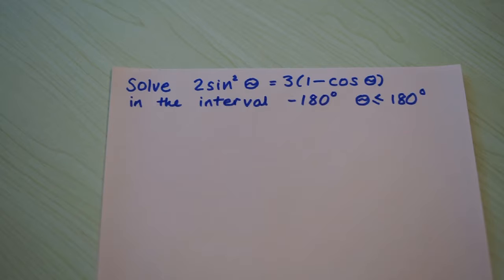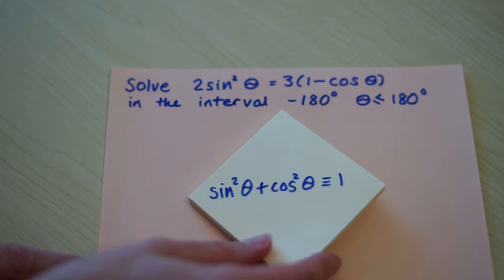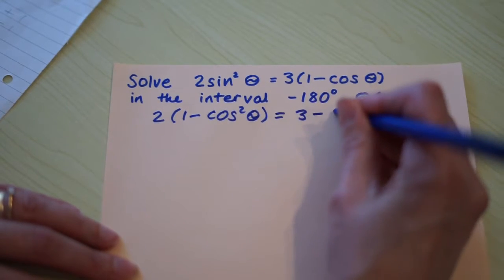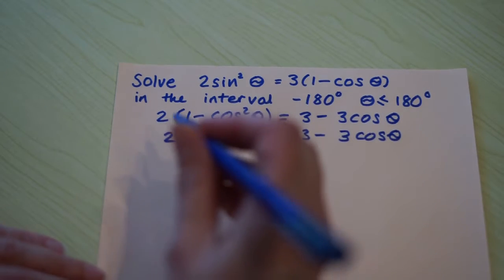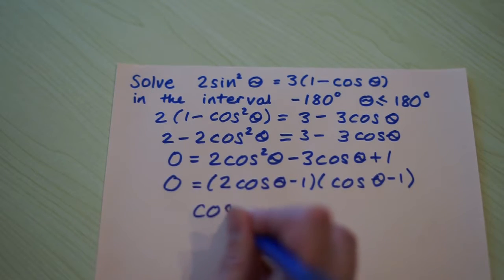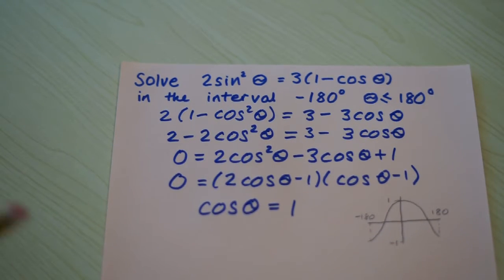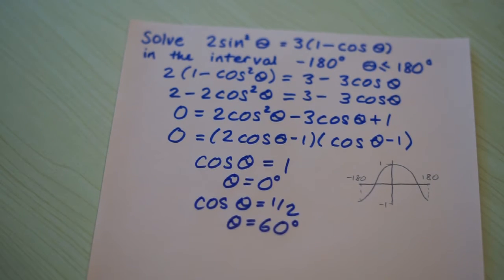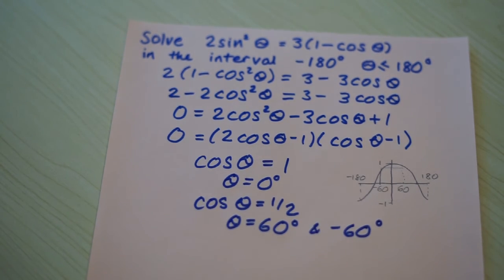Year 1 / AS Maths - Use Trig Identities to Solve Trig Equations, *Extension Question*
Year 1 / AS maths - how to use trig identities to solve trig equations, *Extension question* This video shows how to use a trig identity to solve a trig equation in a given range and is useful for A Level maths students in schools, colleges or home educated studying with AQA, OCR or Edexcel exam boards.